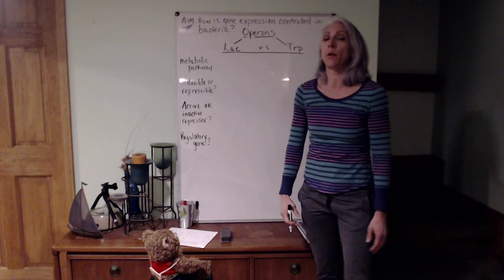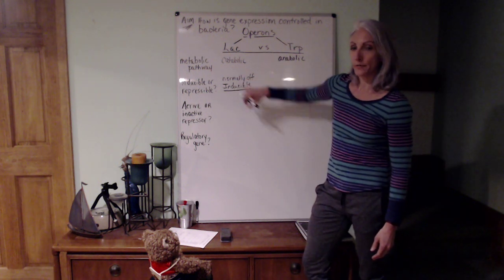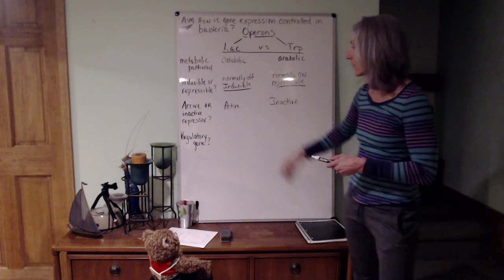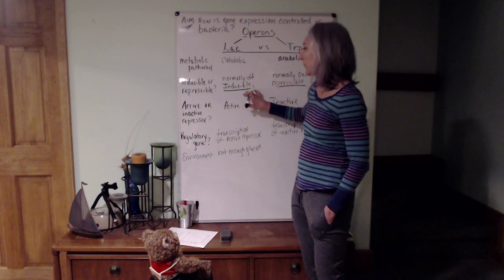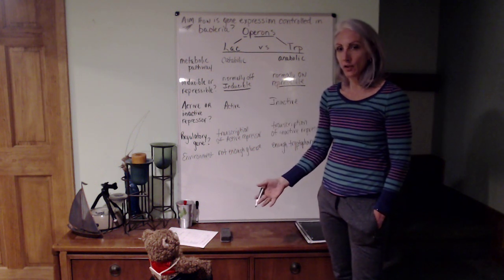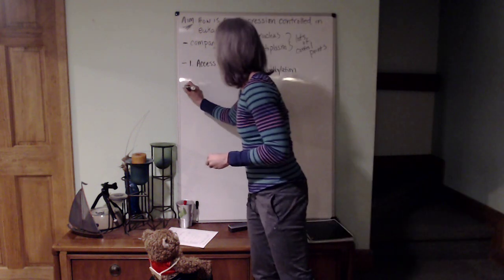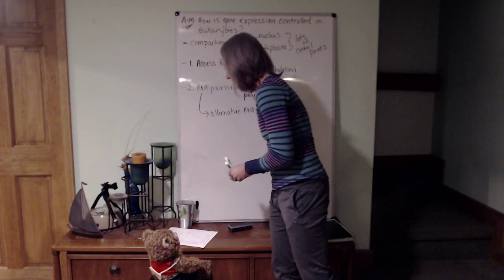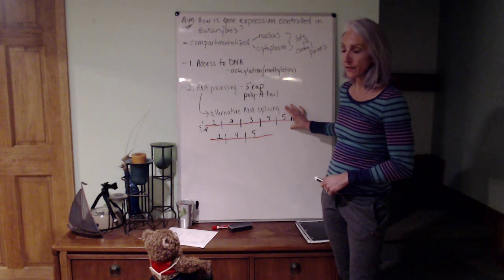A whiteboard recap of control of gene expression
Let's review the main points of prokaryotic and eukaryotic gene expression! A t-chart recap.